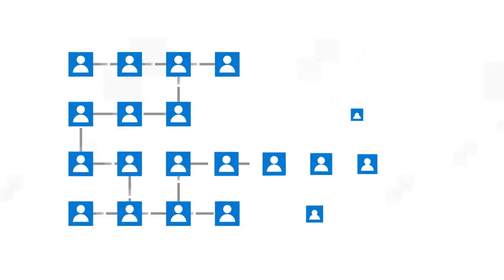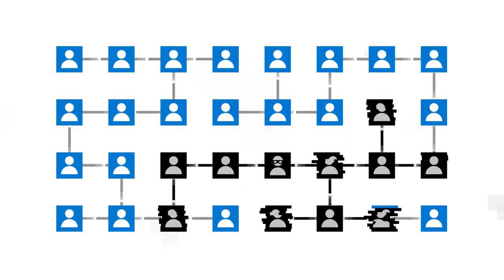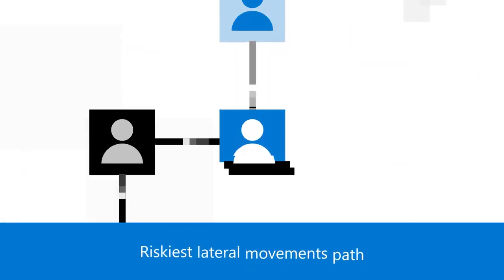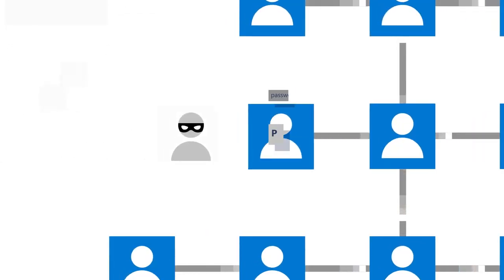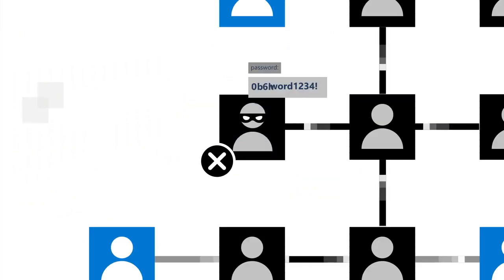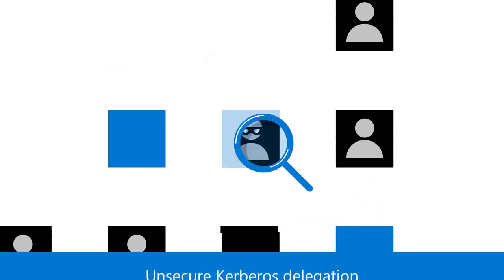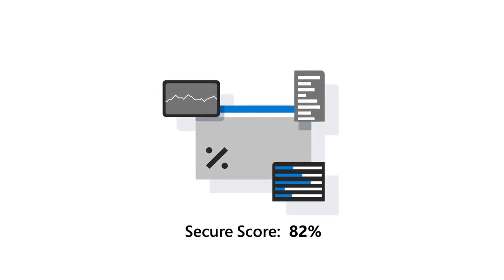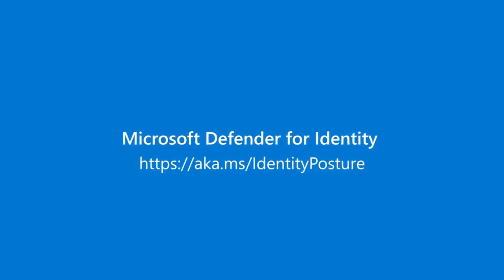Proactive identity security posture management with Microsoft Defender for Identity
Microsoft Defender for Identity is an industry-leading solution when it comes to helping protect on-premises identities from advanced threats, but Defender for Identity can also proactively help bolster your identity security posture - before attacks happen.